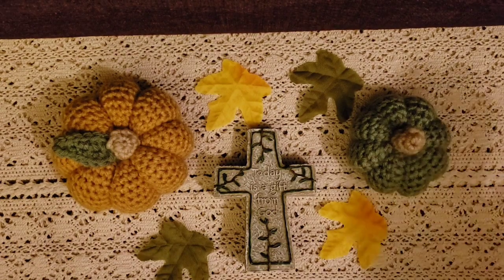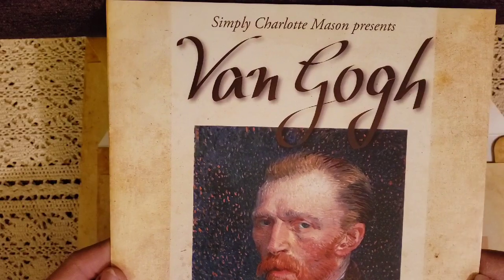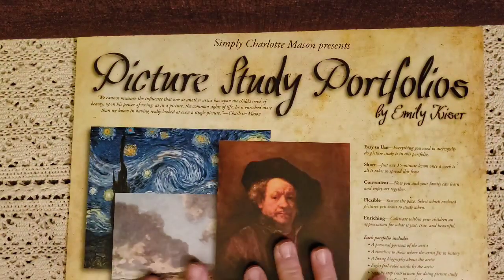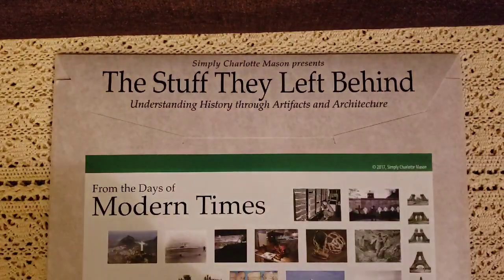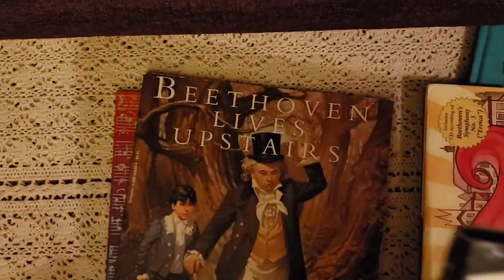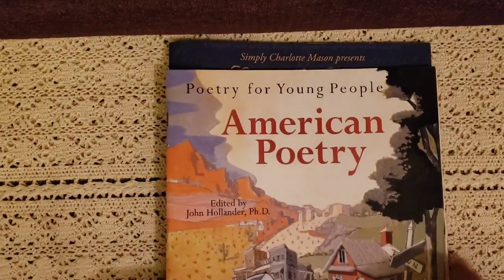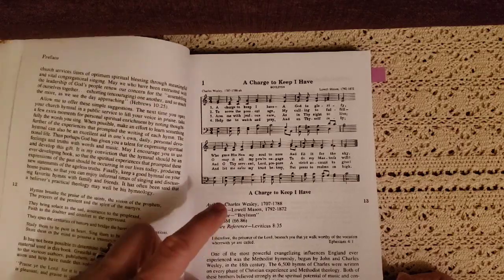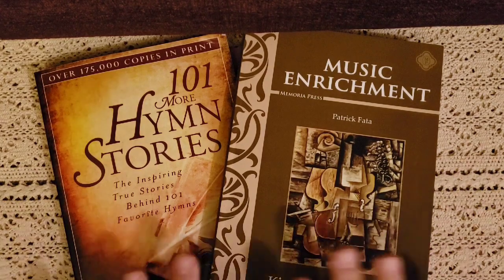Charlotte Mason Enrichments For Family Morning Basket!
We are so enjoying Our  Charlotte Mason Enrichments in Our Family Morning Basket... We are studying Composers Artists History Time Lines The Stuff They Left Behind Poets And The Stories of the Beautiful Hymns... If you have any questions regarding any of the enrichment programs were using please post those down below... and thank you for sharing a portion of your day with me blessings!!